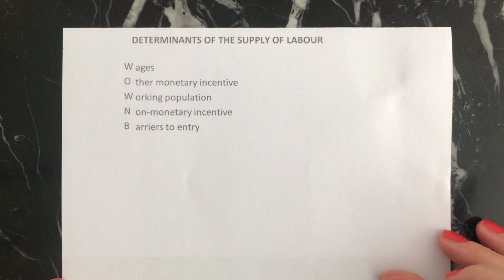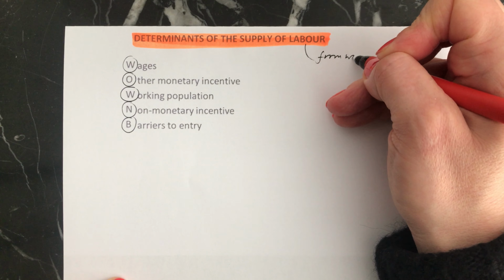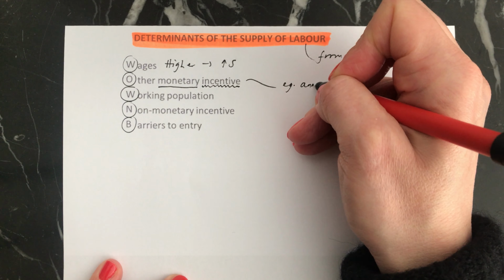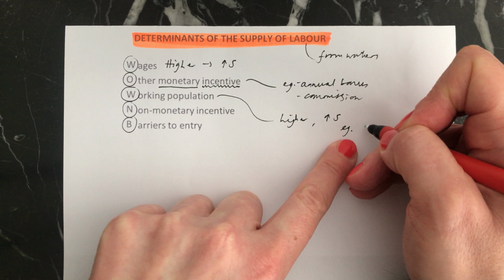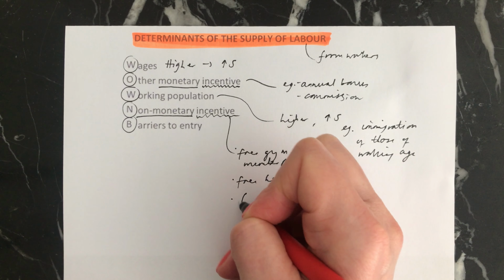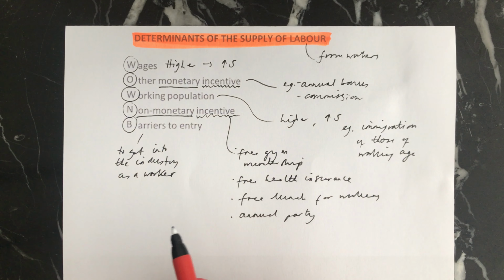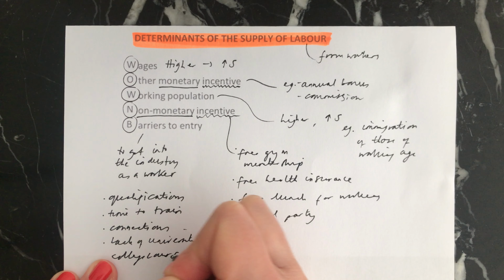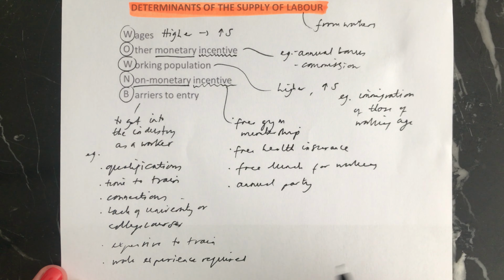YR10 - Supply of labour - determinants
Explaining what these are